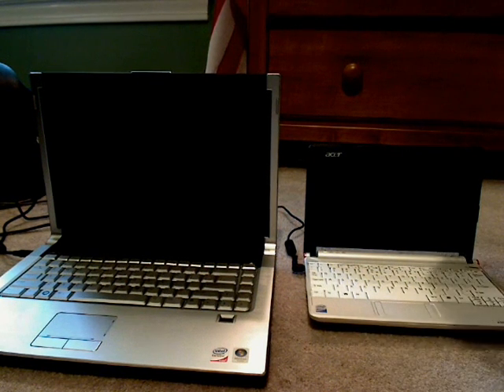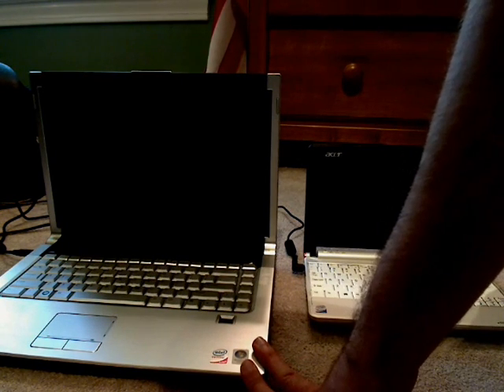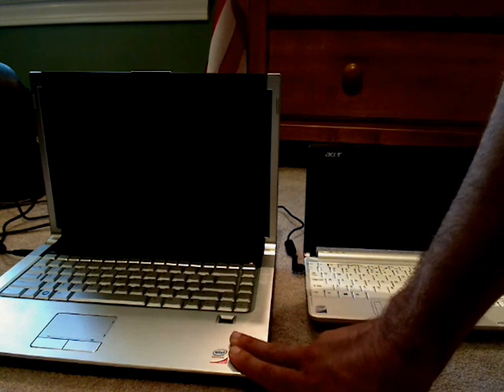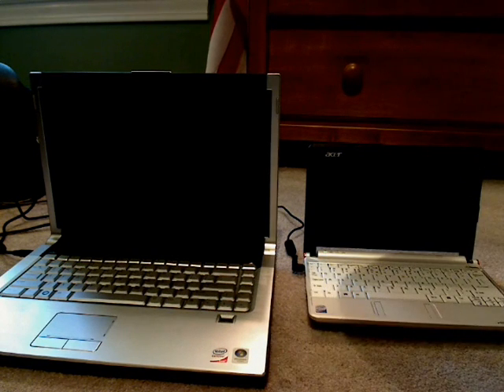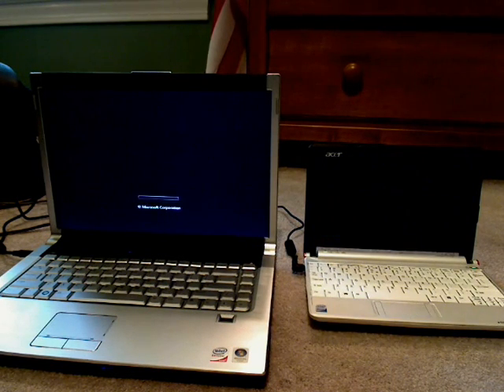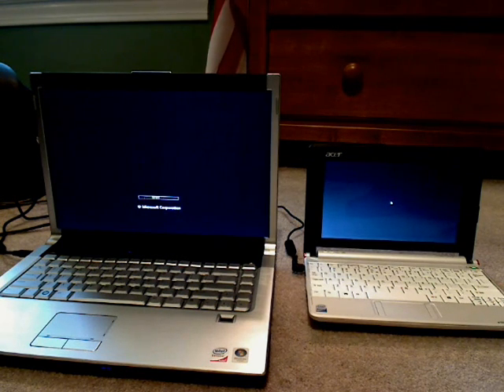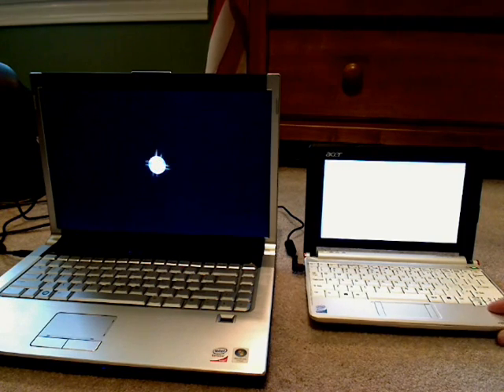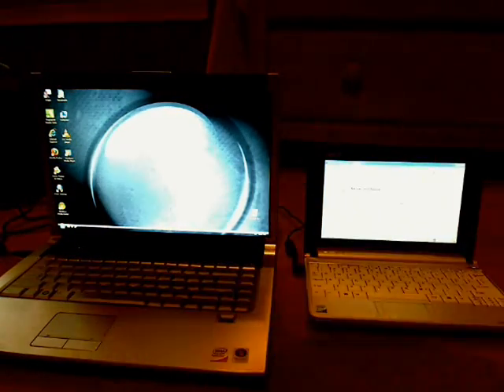Acer Aspire One Boot Up Comparison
Comparing the boot up times of a new Dell XPS M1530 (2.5 Ghz Core 2 Duo, 3 GB RAM, 160GB 7200 RPM HDD, Vista Home Premium) to a new Acer Aspire One (1.6 Ghz Intel Atom, 512 MB RAM, 8 GB SSD, Linpus Linux)

If you liked this video, please watch others, rate, and comment!  If you really liked it, I would appreciate if you clicked an ad or two to show your support.